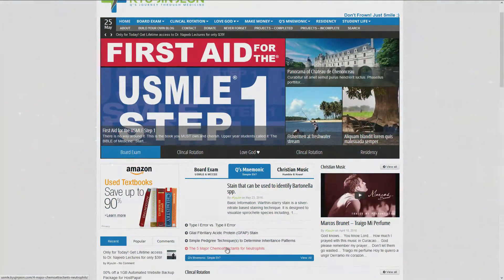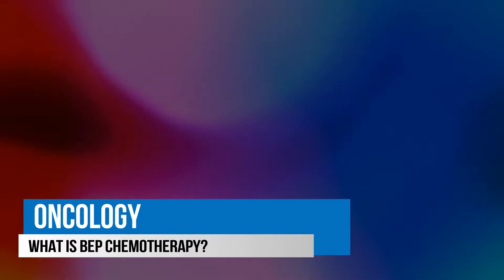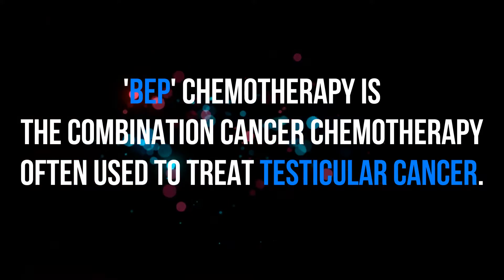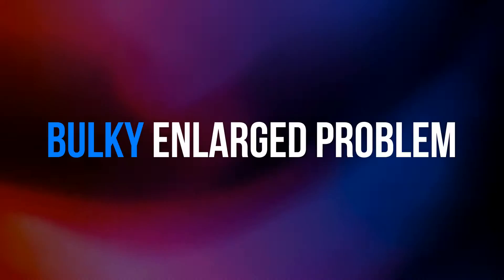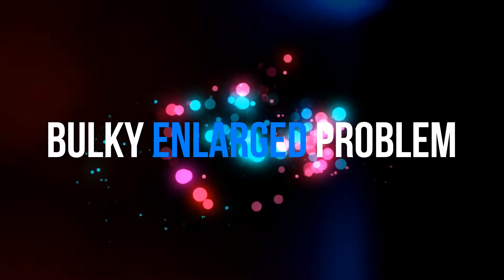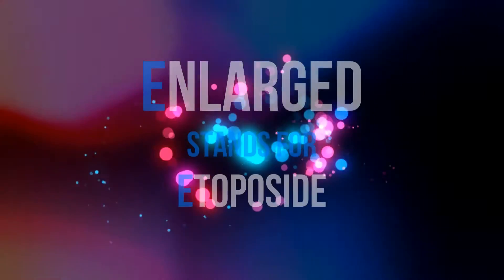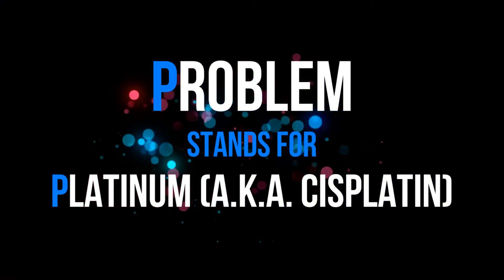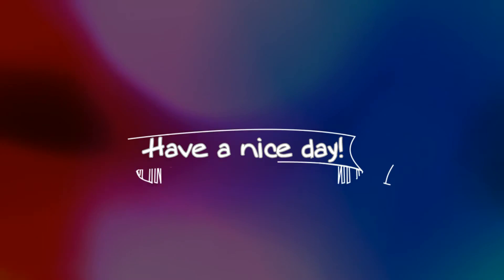What is BEP Chemotherapy?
Mnemonic:
"Bulky Enlarged Problem"

Bulky - Bleomycin
Enlarged - Etoposide
Problem - Platinum (a.k.a. Cisplatin)